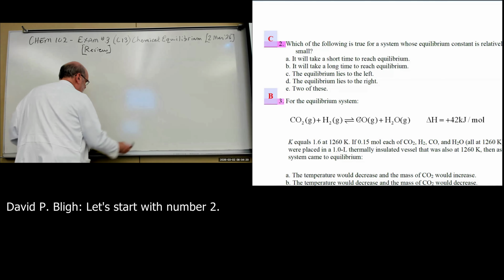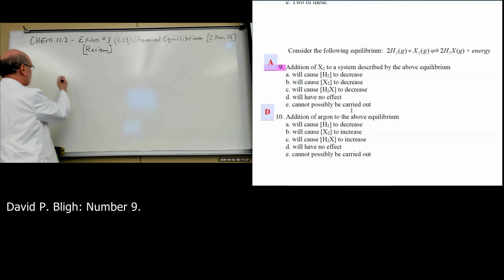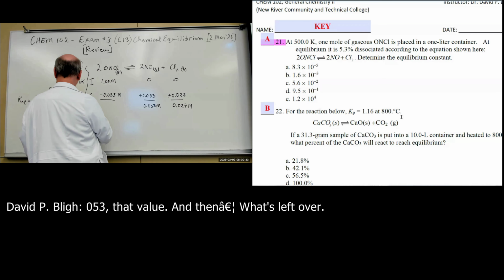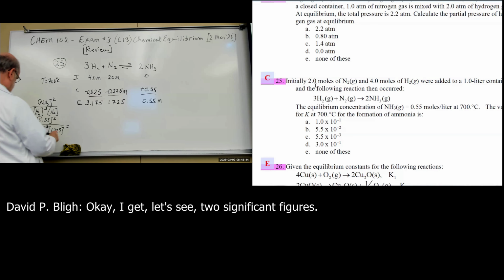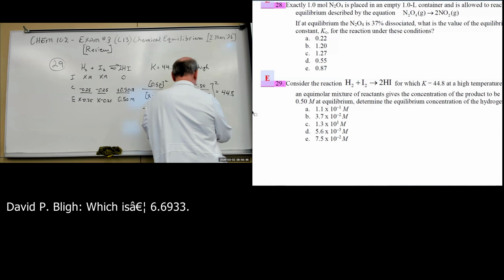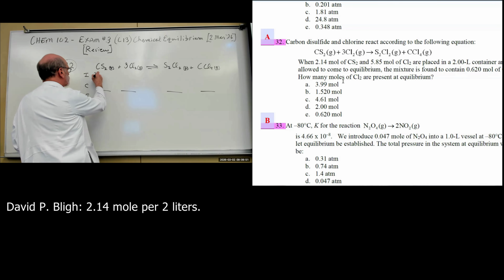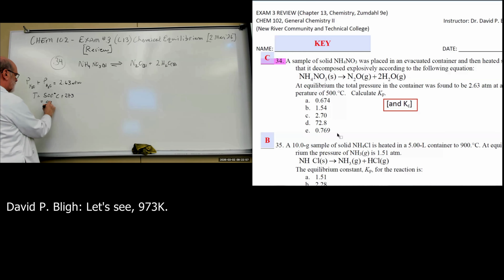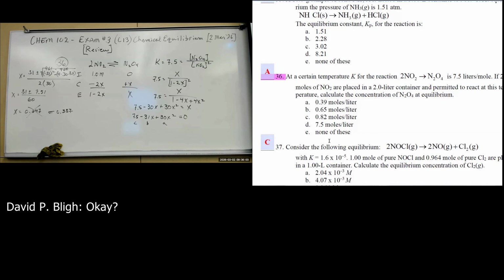CHEM102 [24208] Exam3 (C13 - Review) 2Mar2026 w/Subtitles